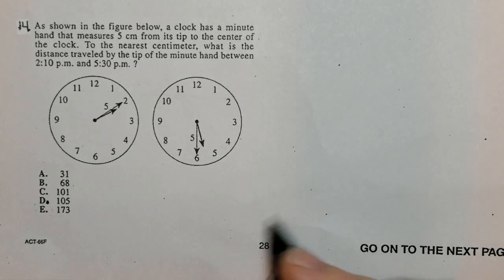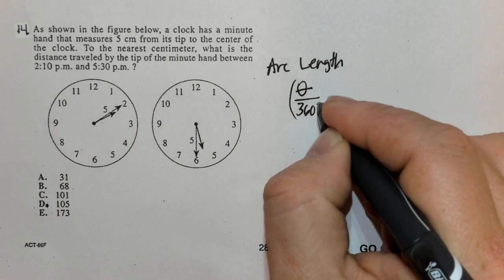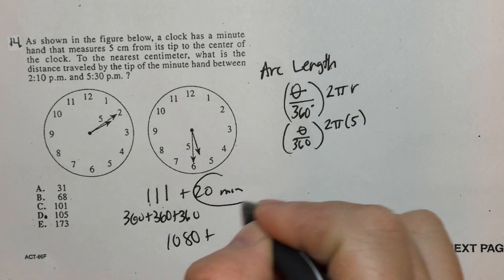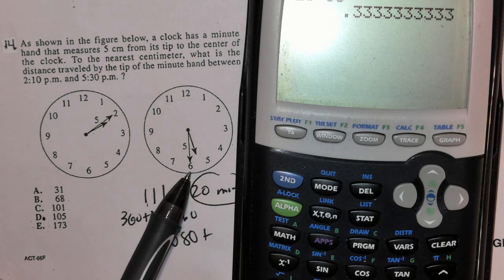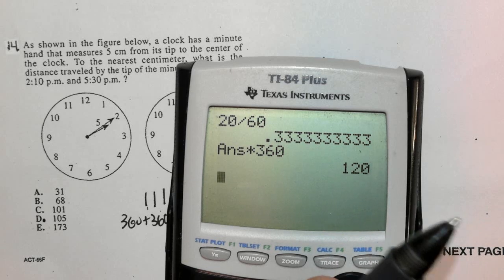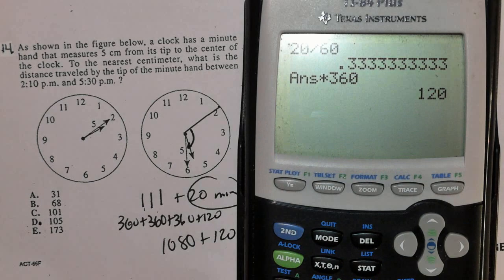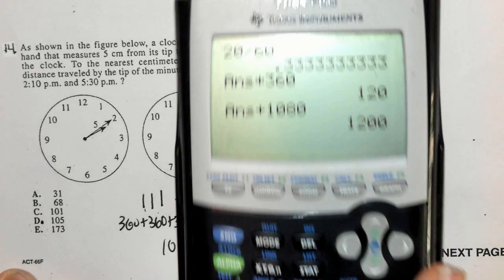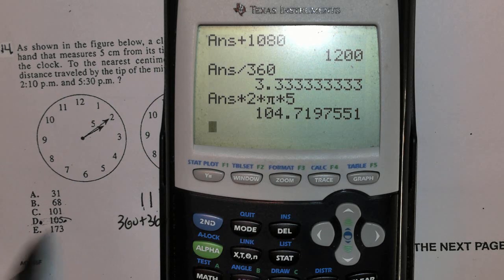Question 14 - Section 3 - 2009F66F